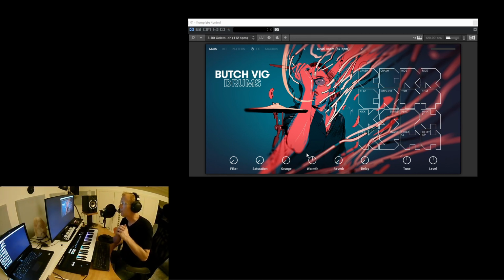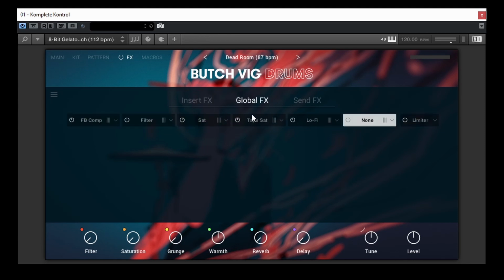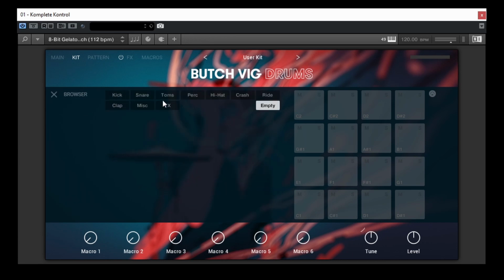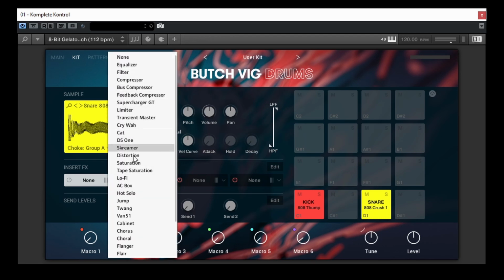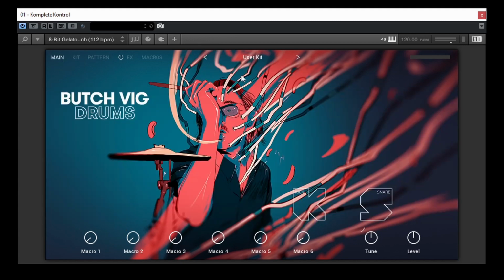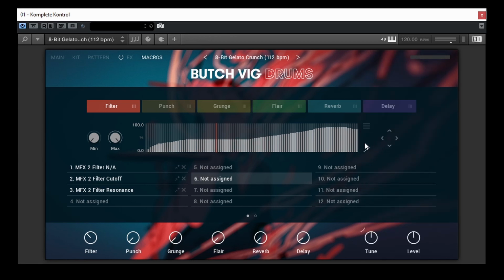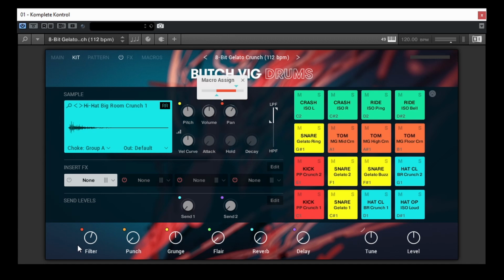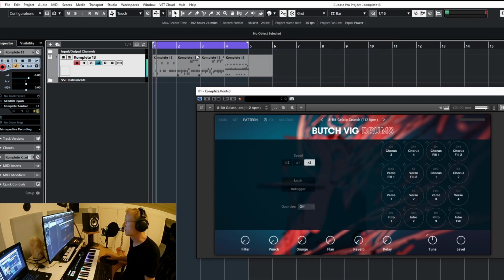Native Instruments - Butch Vig Drums - Kontakt Library - Play Series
Chapters:
00:00 Intro
00:45 Overview
09:38 Patterns
11:07 Demo of all presets

HARD-HITTING HYBRID DRUMS
21 individual kits, each with 16 one-shots, created by one of rock music’s most influential producers
Each kit contains 16 groove patterns that can be edited in any DAW with MIDI drag and drop, plus a wealth of macro effects
Sleek and simple interface allows for quick and inspiring playability
Part of the Play Series: Great-sounding presets and real-time control in an intuitive interface

PUNCHY PRODUCTION-READY GROOVES
BUTCH VIG DRUMS comes packed with heavily processed sounds. Created by a true production master, the instrument allows you to lay down heavy rhythms for your tracks, fast. Play beats in live using one of the curated kits, or choose from a selection of built-in MIDI patterns, which you can edit by dragging and dropping into your favourite DAW. Dial in effects to give them even more flavour, for drums that work in a variety of styles.